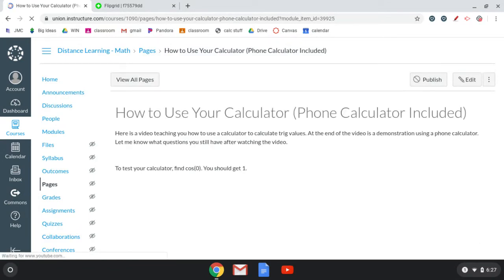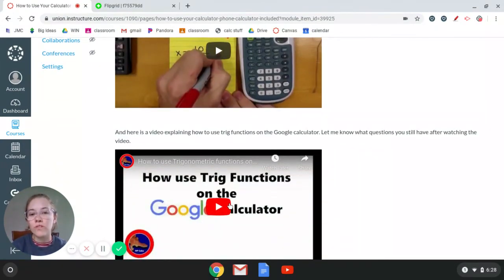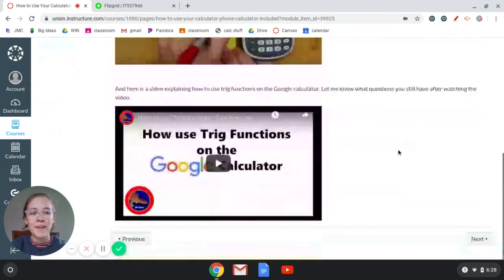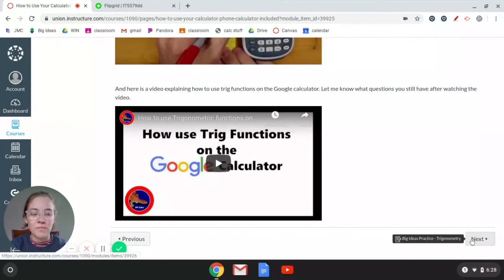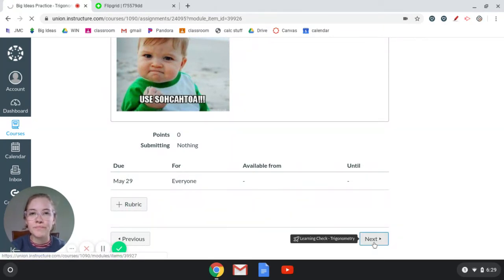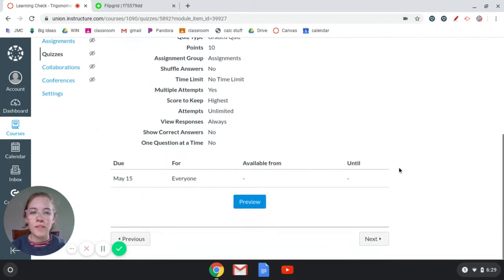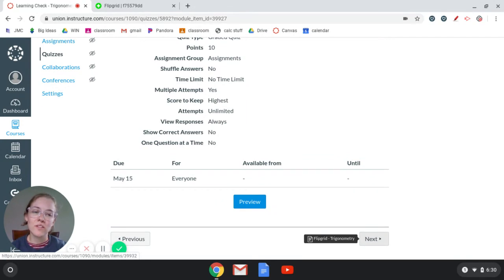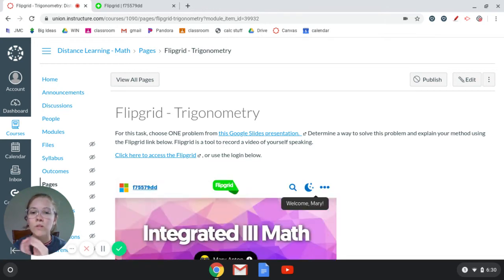Option 2 Module 2 Intro and Announcements